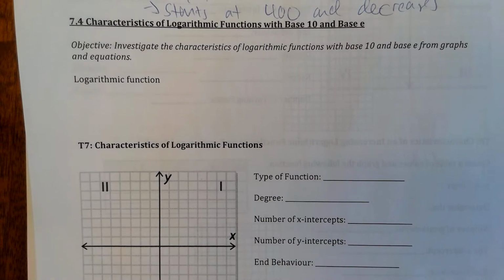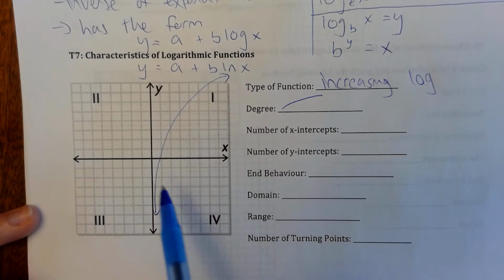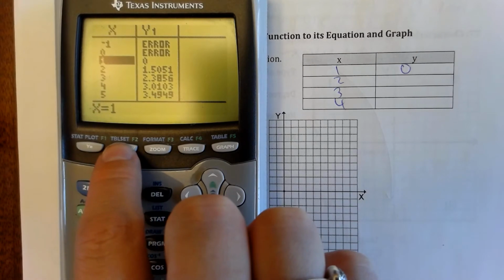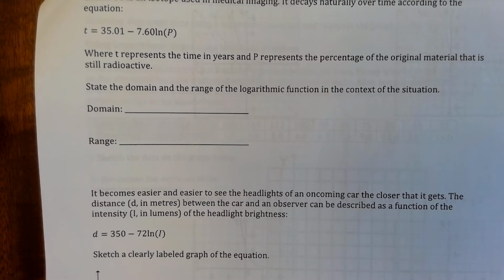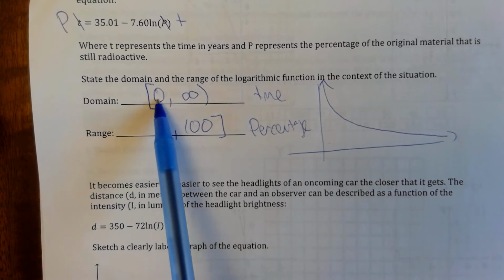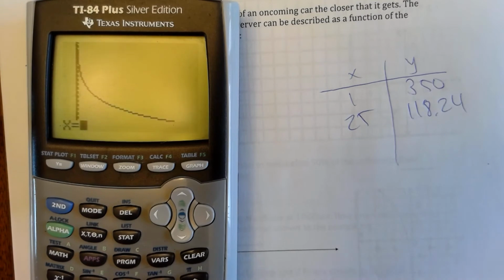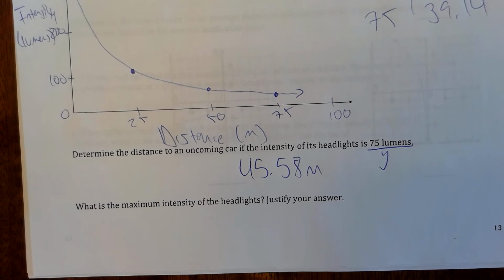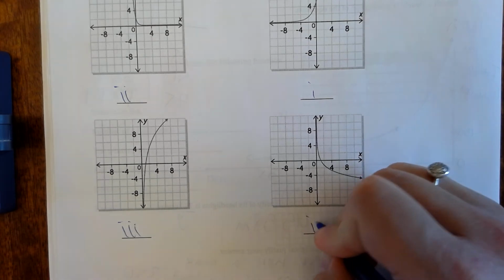7 4 Characteristics of Log Functions